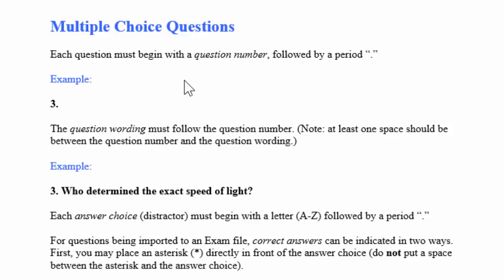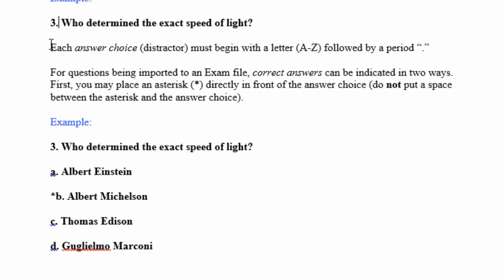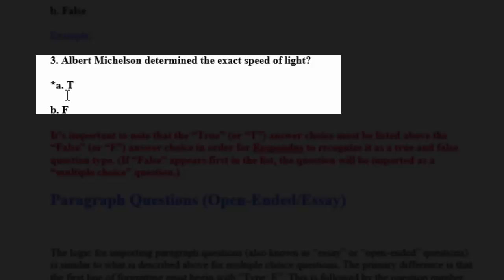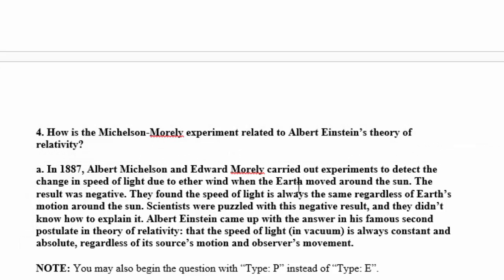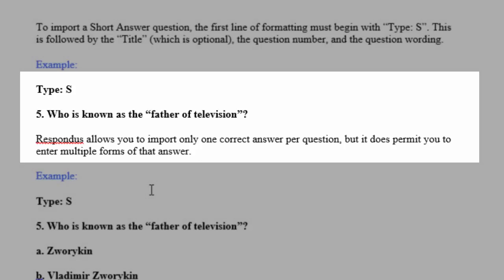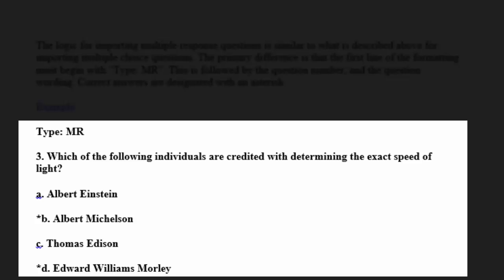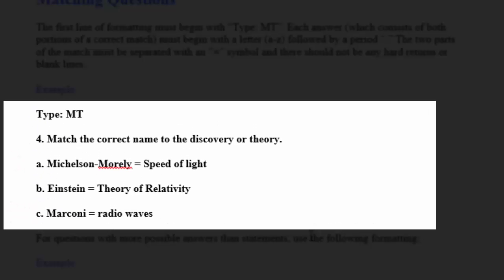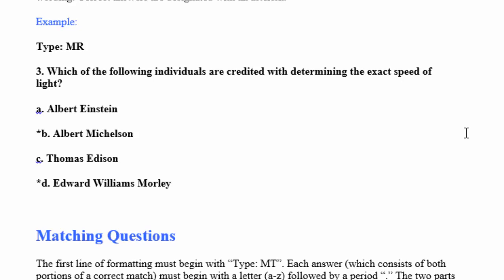Formatting an Exam for Respondus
This video will show you how to properly format an exam to be uploaded by Respondus